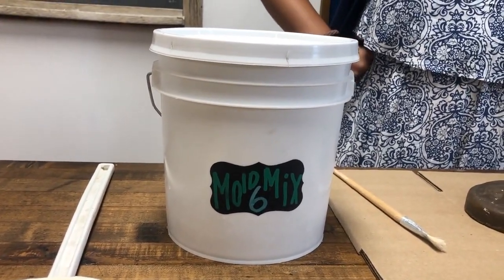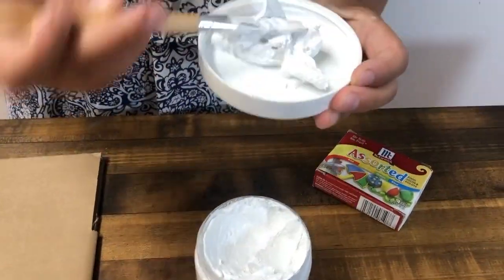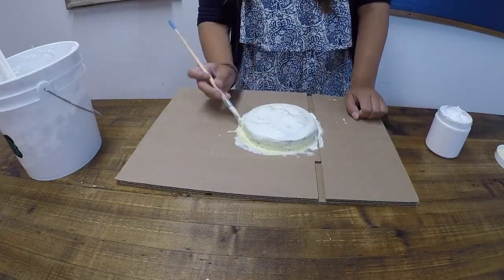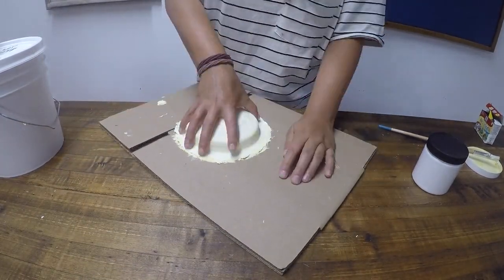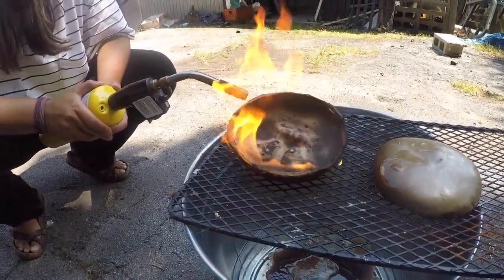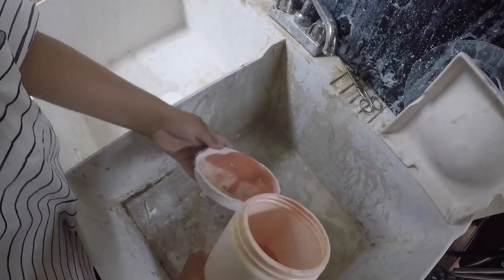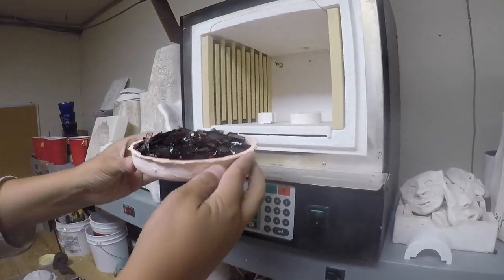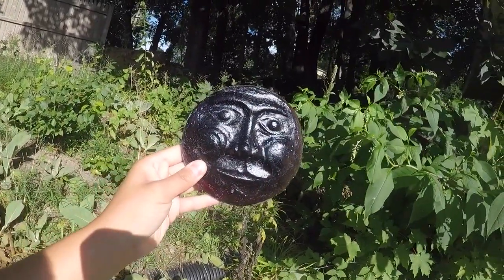How to Kiln Cast Glass using Mold Mix 6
Zircar Luminar Mold Mix 6 is a refractory molding compound designed to allow replication of designs in glass.  Properly prepared molds of Mold Mix 6 will resolve the finest details and can be reused for multiple castings.

Mold Mix 6 is composed of high strength alumina fibers and alumina powders. I will walk you through how to achieve a beautiful mold with fine detail.

For more information about Mold Mix 6 and our other products please visit our